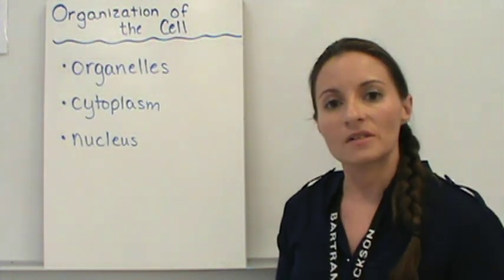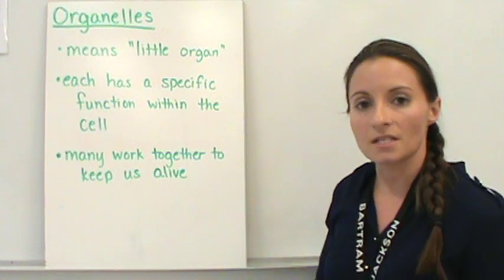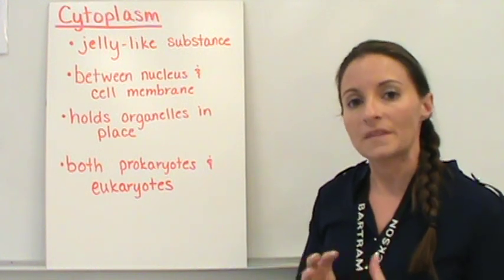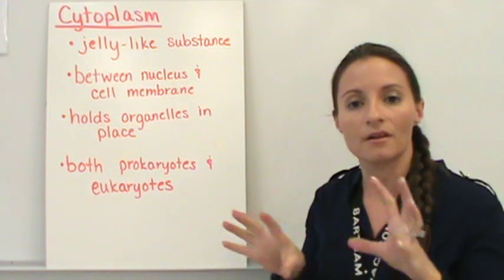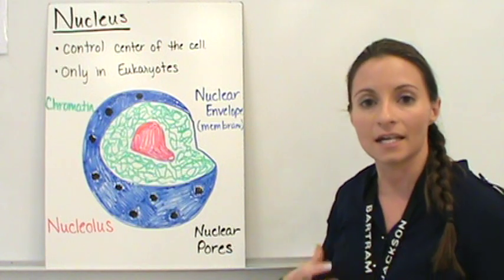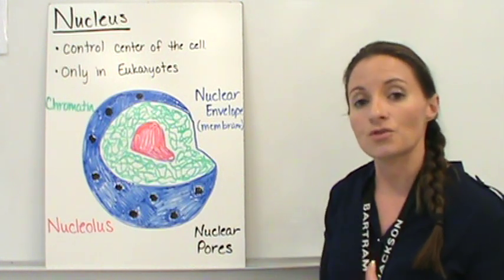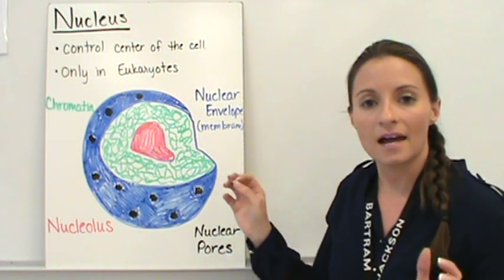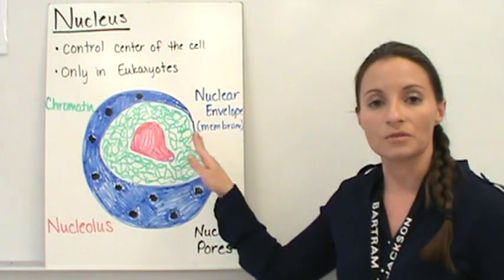Organization of the Cell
This video will describe what an organelle is, and how the cell is organized with both the cytoplasm and the nucleus.  It also goes into detail on the structures within the nucleus and the functions of each structure.